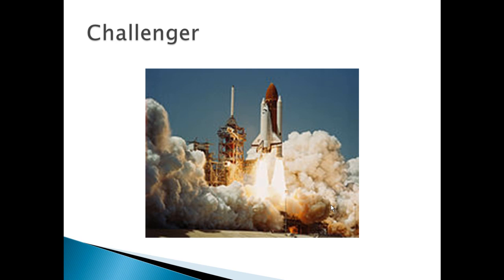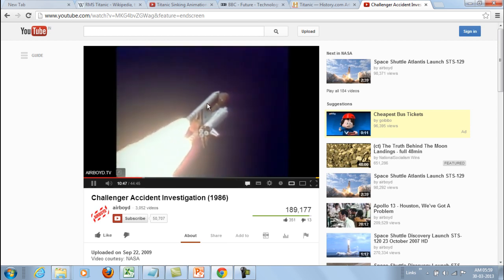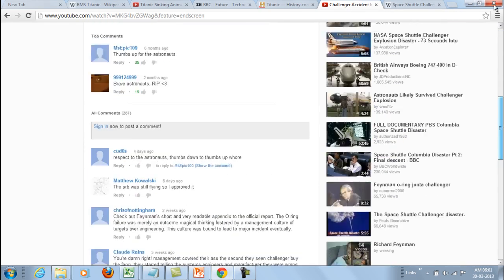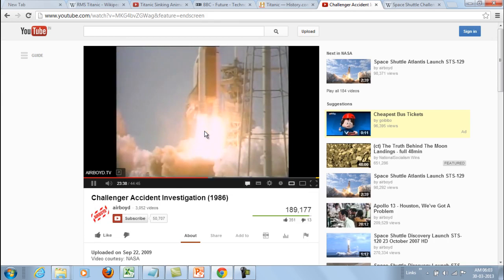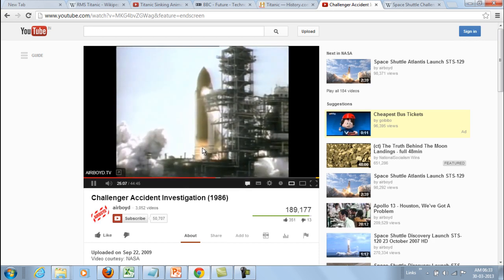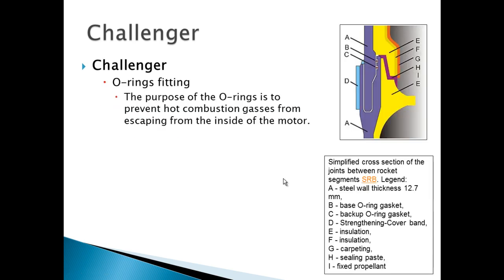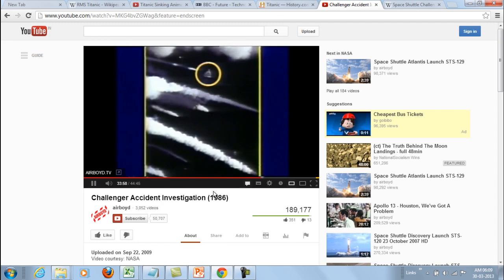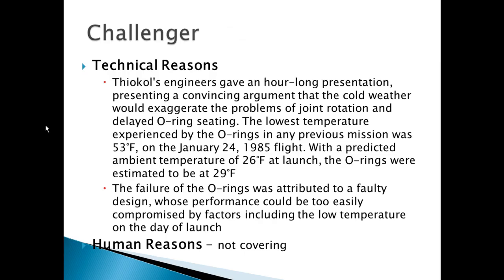Challenger - #11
VVV INFOTECH – SOCIAL LINKS(URL)

1. - for more about @VVV INFOTECH
3. - Follow us on @LinkedIn for Interesting and professional Company related activities
4. - Follow us on @TWITTER for interesting news and more...
6. - Know more by checking our @BLOG
7. - Have more intrest on us keep on Contact@TUMBLR
8. - For Only valuable get in touch on @REDDIT